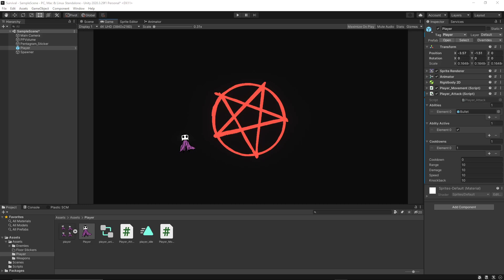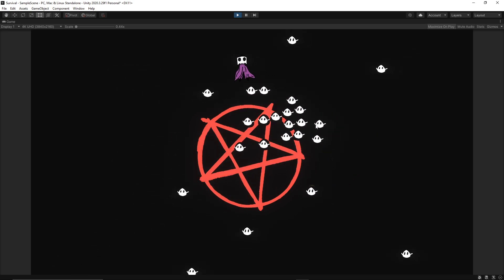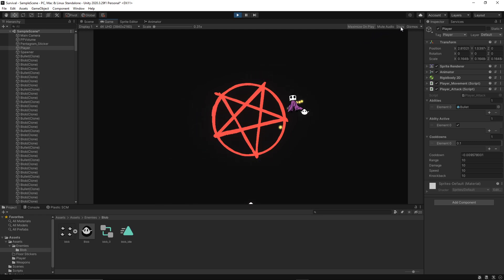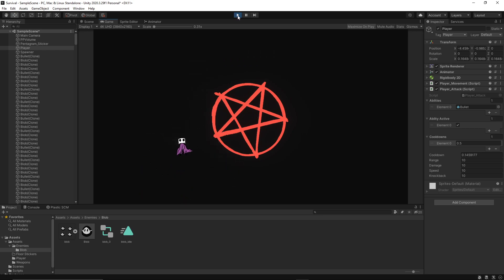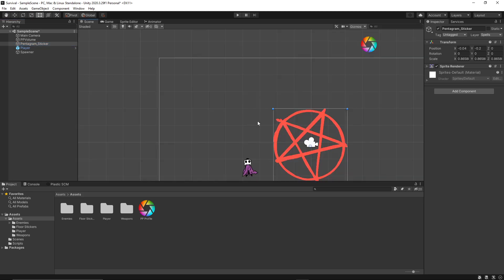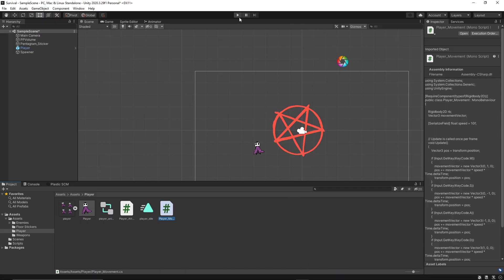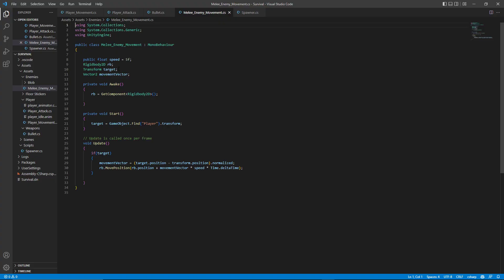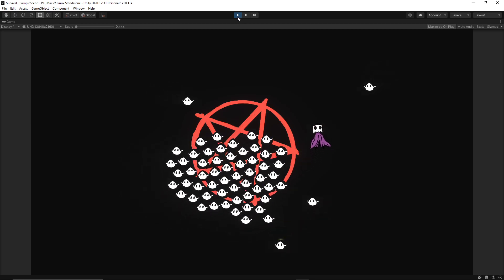Building My Dream Game in Unity | Survival Indie Game Devlog #1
Welcome to the start of a devlog series for my new indie game that is currently unnamed. I will go on a journey where I go into what I am thinking as I build it out as well as show you some of the inner workings in Unity that will help bring the dream to life.

The game will have a it's own unique art style and I plan to do all of the art by hand to get the practice is as art is my weakest link. I want the game to have a darkish vibe to it and take inspiration from survival games like Vampire Survival & Brotato however I am looking for a more simple item and stat system.

My end goal is to get my multi platform release out on Steam using unity as an Indie Developer as I have not released a finish product yet.

00:00 Introduction
01:05 Basic GamePlay
03:02 Style
04:39 Some Code
06:42 Wrapping Up